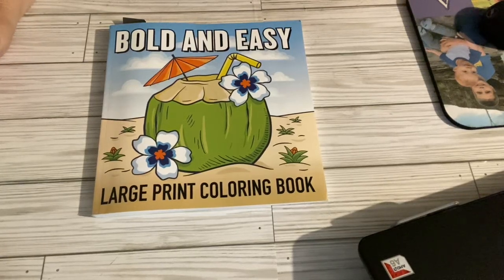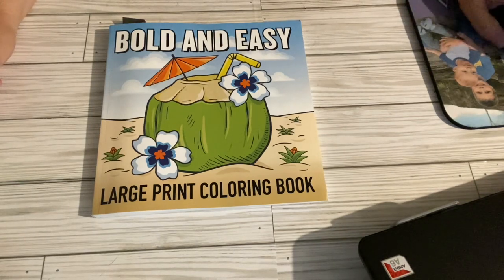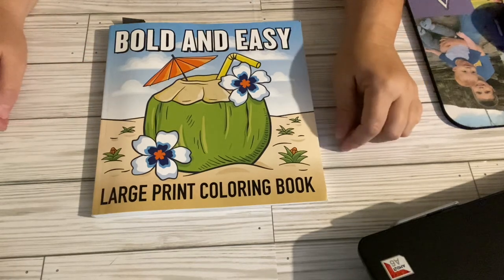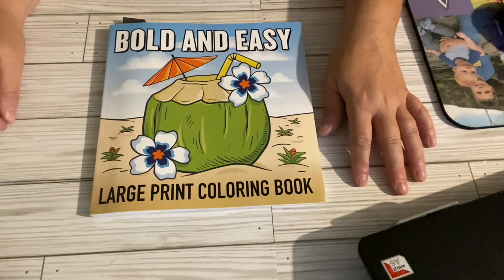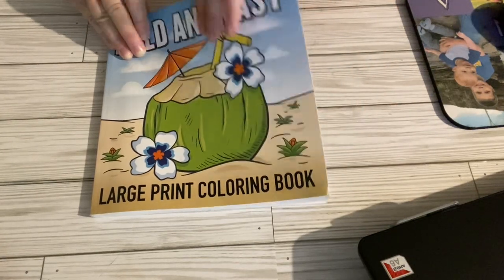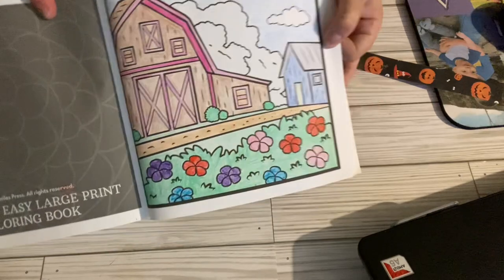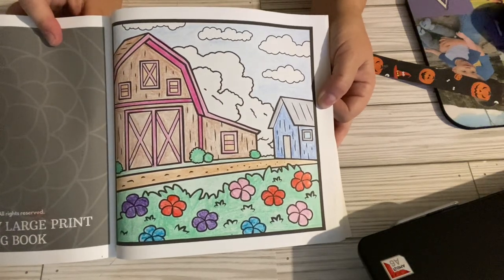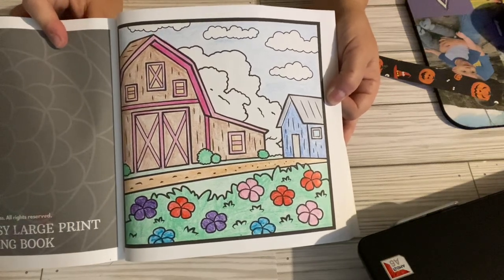colorandcreatewithusurockart host is